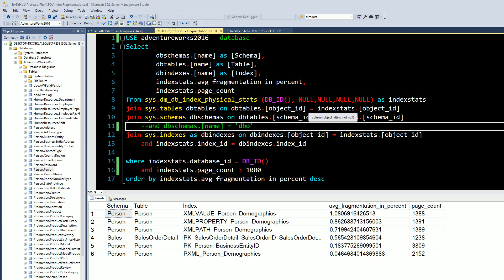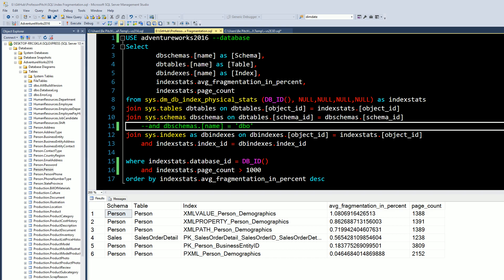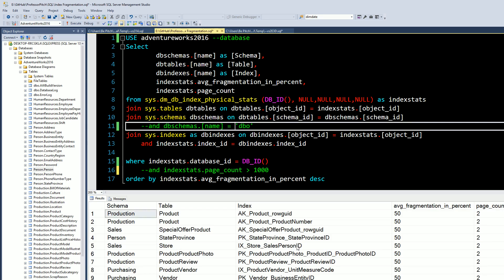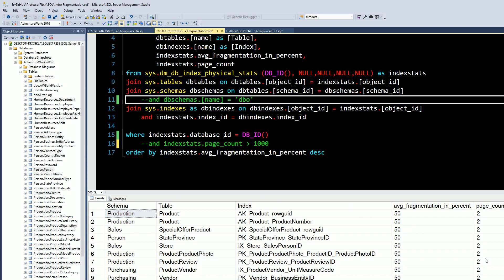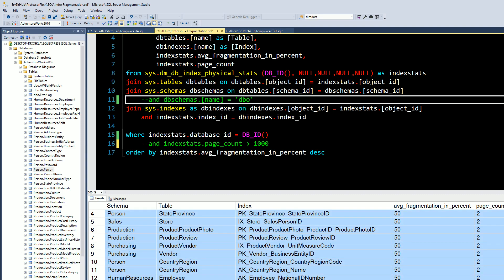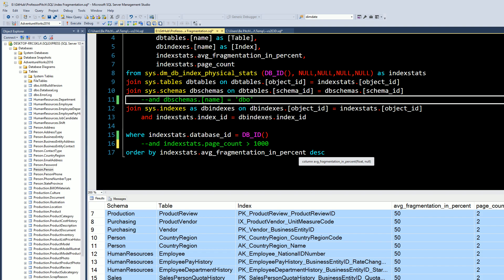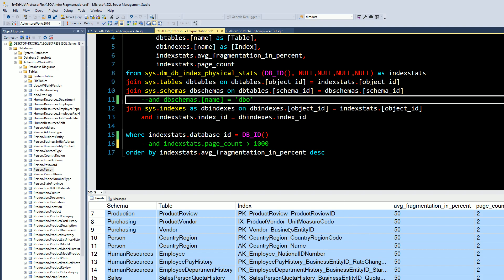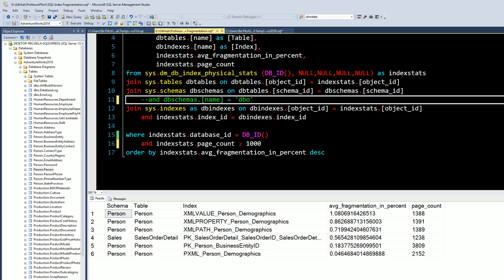SQL: When to Rebuild SQL Index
This video will provide you a tutorial on when to rebuild or reorganize a SQL Index. If an index is fragmented greater than 35% then you will want to rebuild else if it is between 5% and 35% then you will want to reorganize the index.